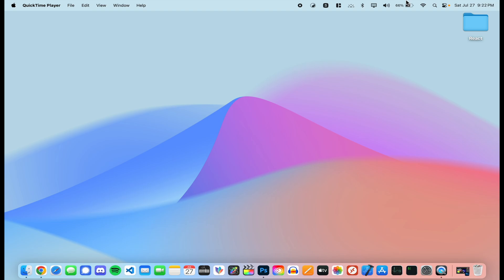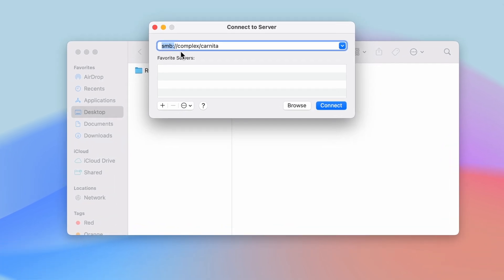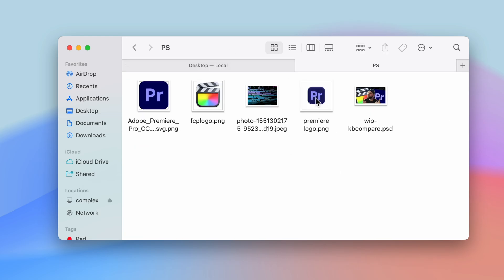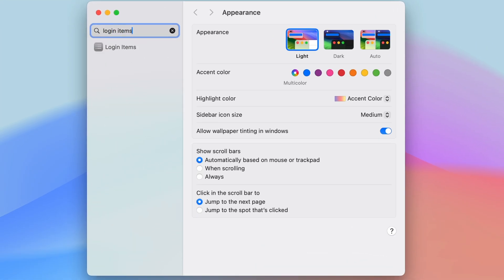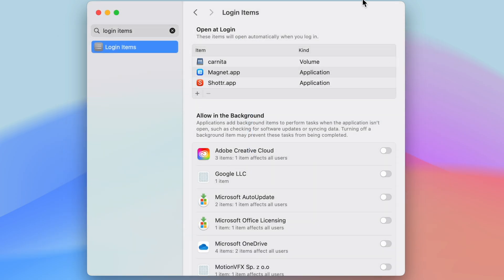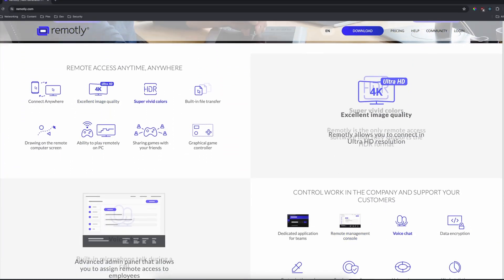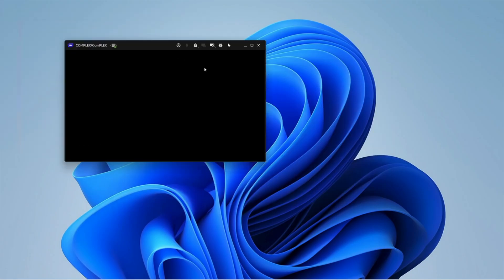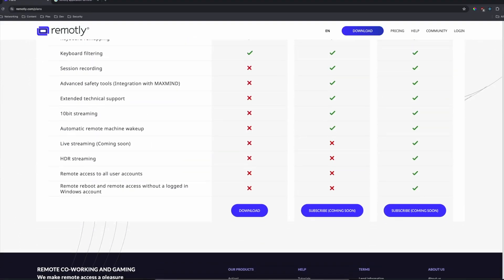How to Connect To A Network Share Automatically on MacOS